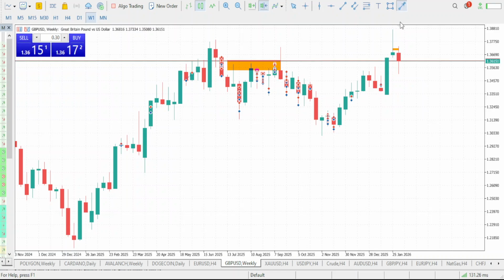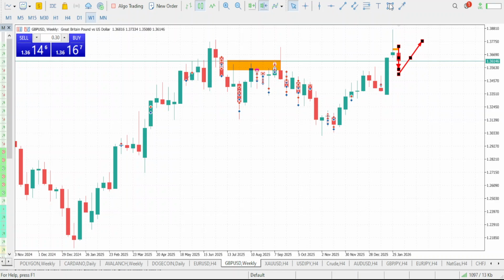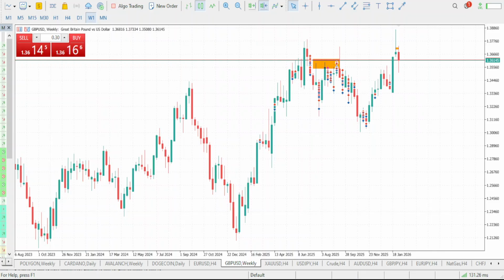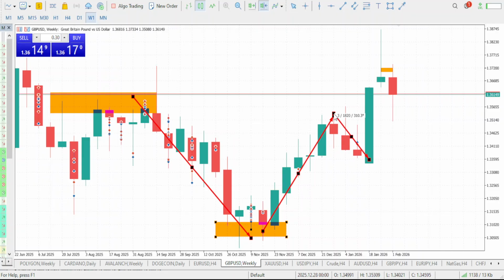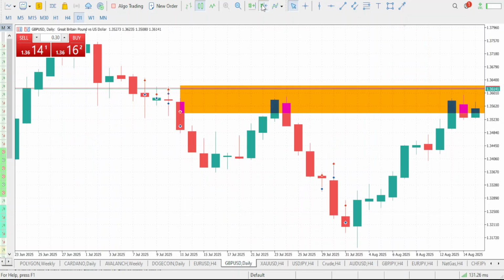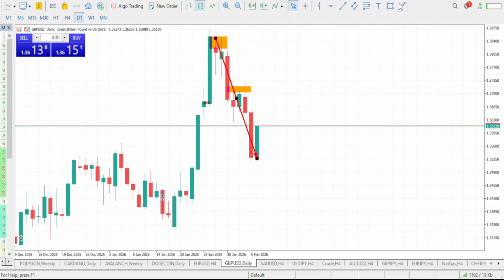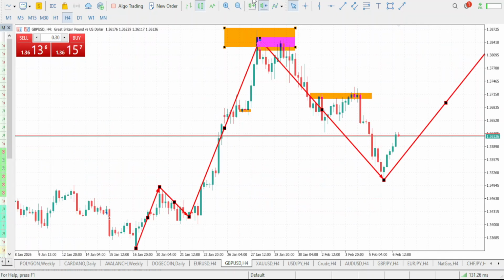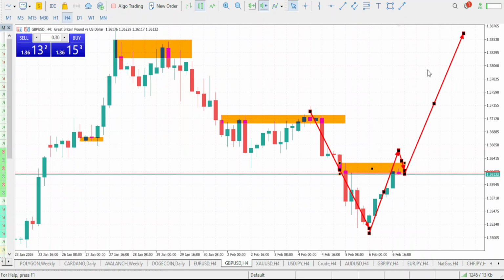GBPUSD Analysis Today | FEBUARY 9 - 13 2025 | GBPUSD Forecast | GBP/USD Technical Analysis